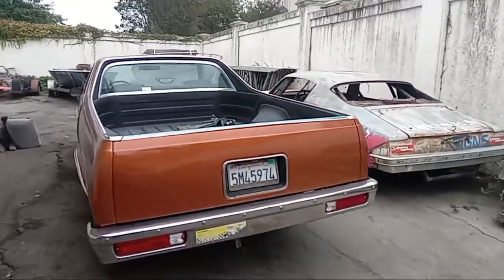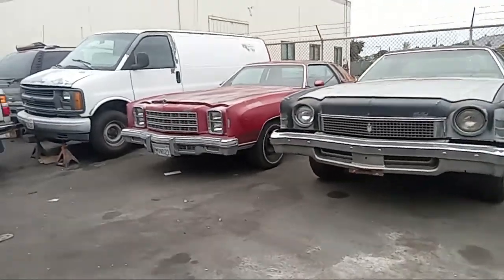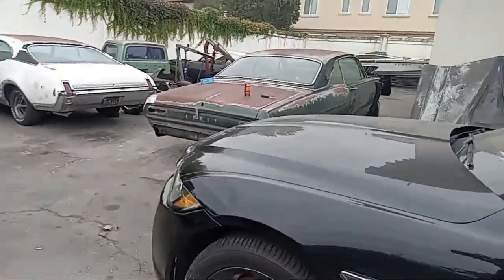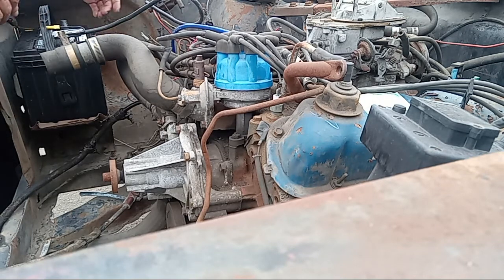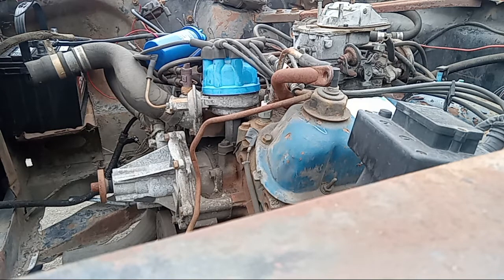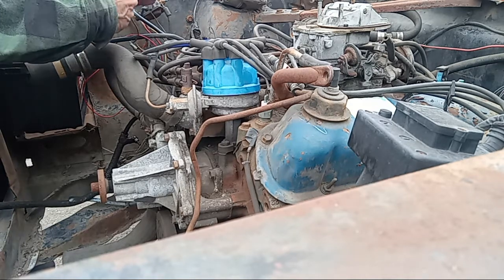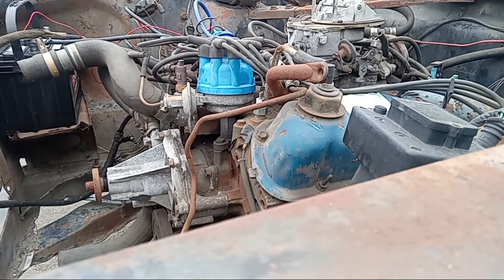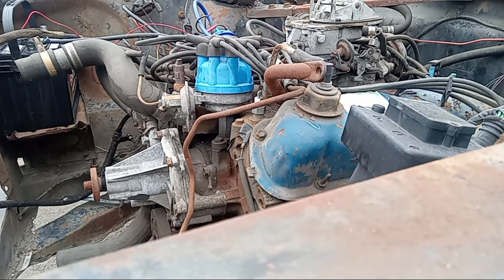1965 mustang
1965 mustang